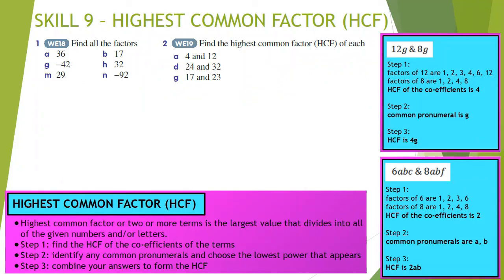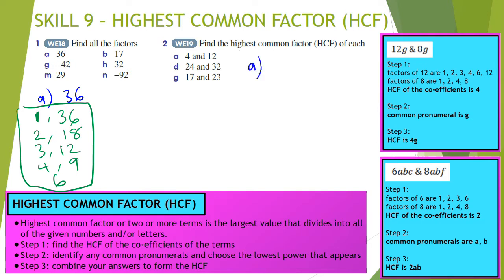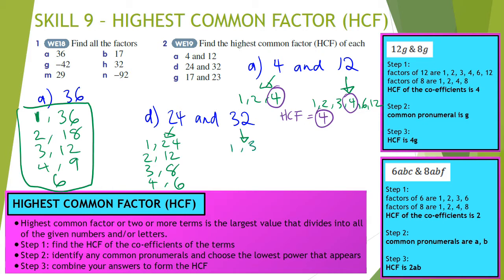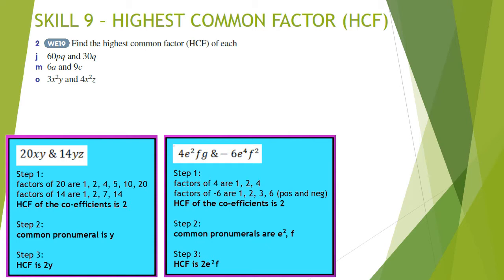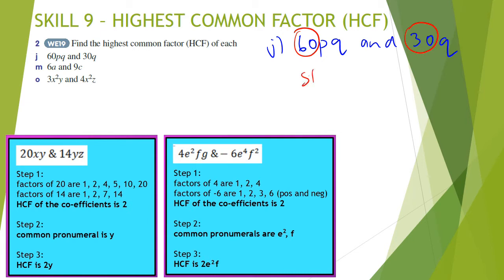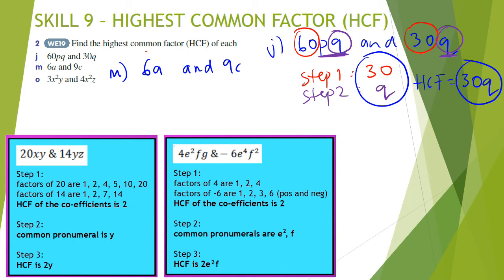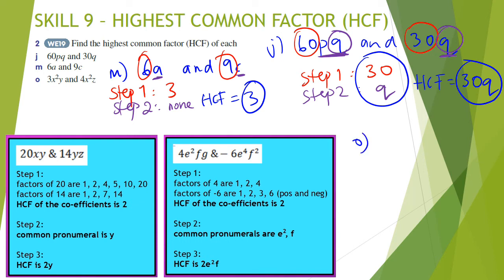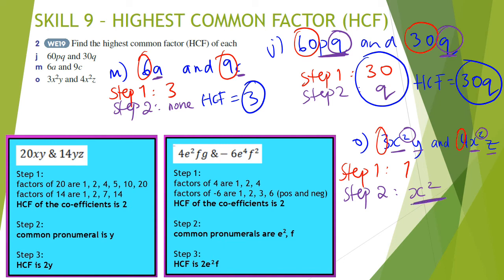BIG AL-gebra Skill 9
SKILL 9 = HIGHEST COMMON FACTOR (HCF)